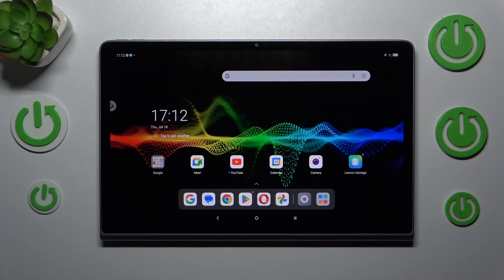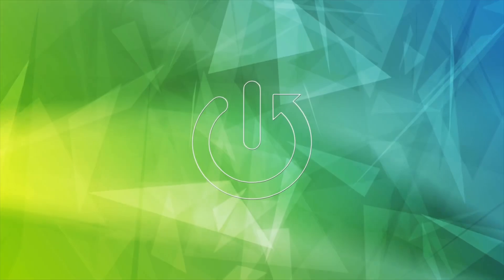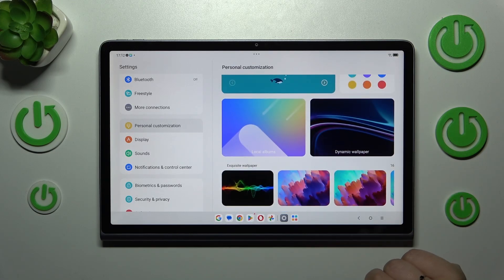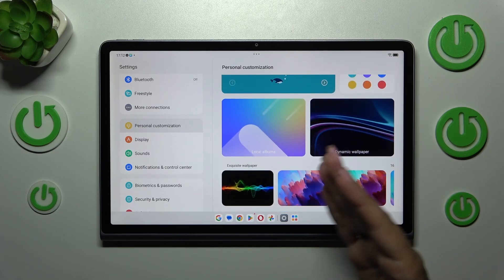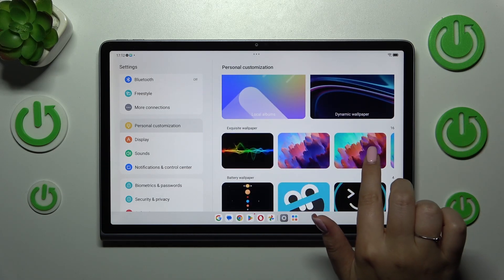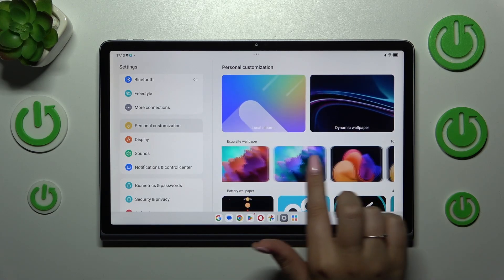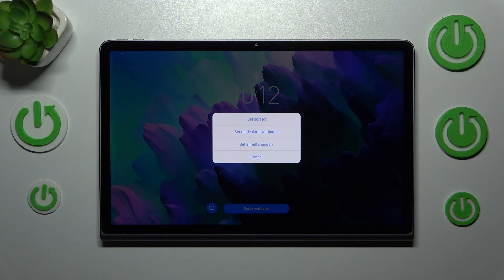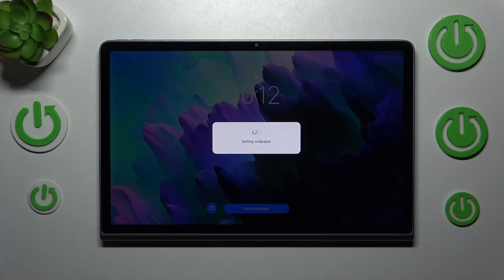LENOVO Tab Plus 11 5 - How to Change Wallpaper | Customize Your Home Screen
Hello! Learn how to change the wallpaper on your LENOVO Tab Plus 11 5 to give your home screen a fresh look. This guide will show you how to customize your device with your favorite images. Personalizing your home screen makes your device feel truly yours.

How to Change Wallpaper on LENOVO Tab Plus 11 5?
How to Customize Your Home Screen on LENOVO Tab Plus 11 5?
Setting Wallpaper on LENOVO Tab Plus 11 5?